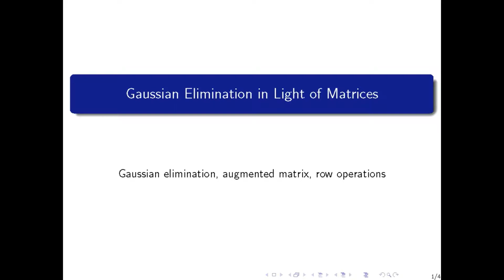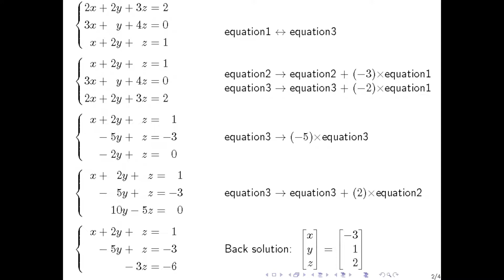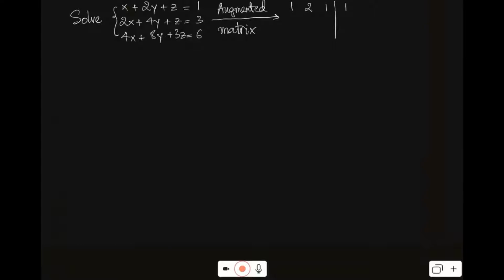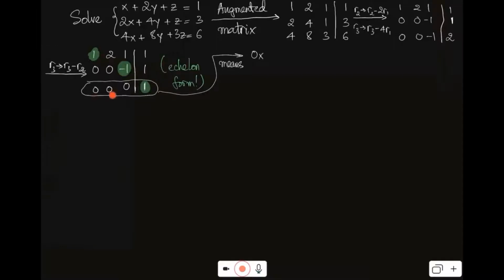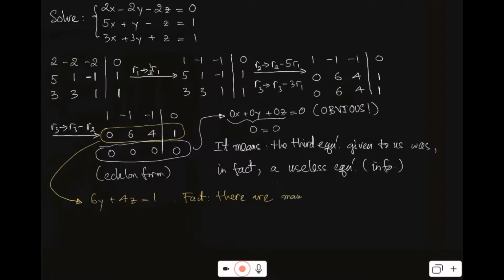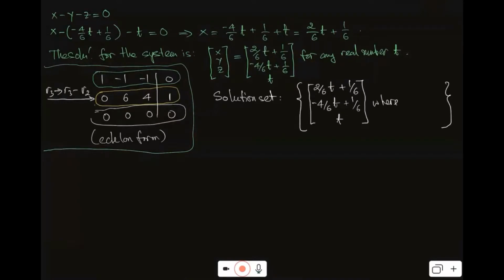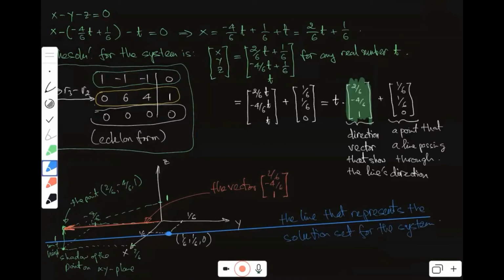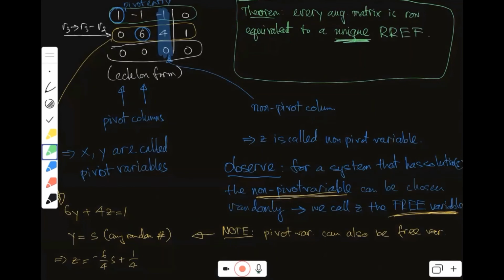Linear Algebra - Part 2 - Gaussian Elimination Method in Light of Matrices